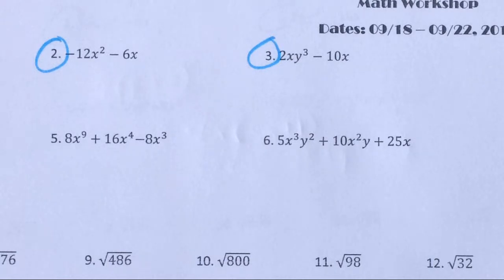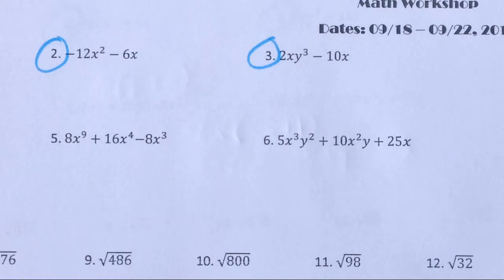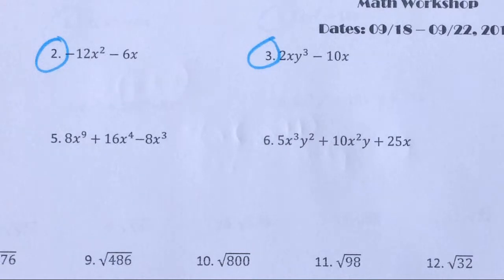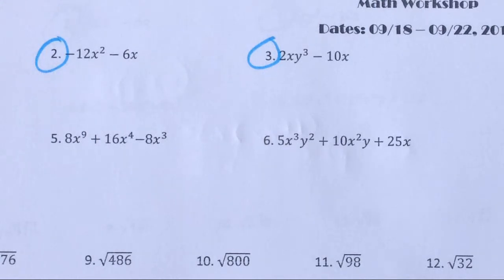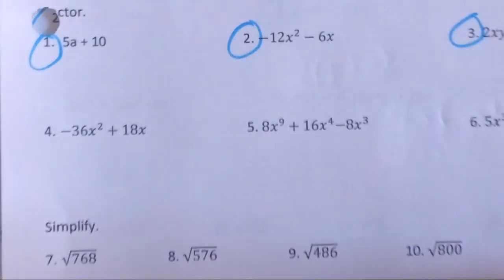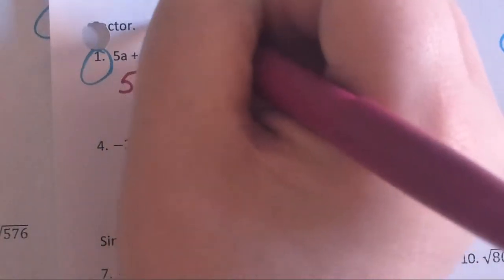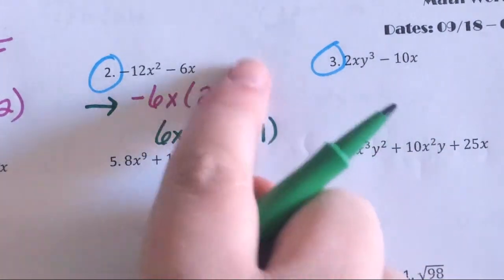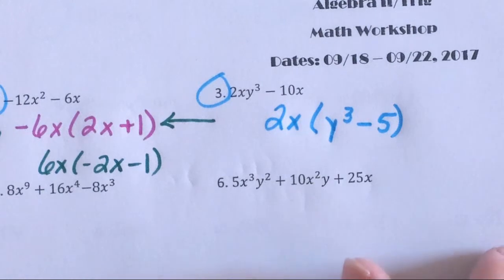Piecewise Notes from 2nd Period on 9 18 17